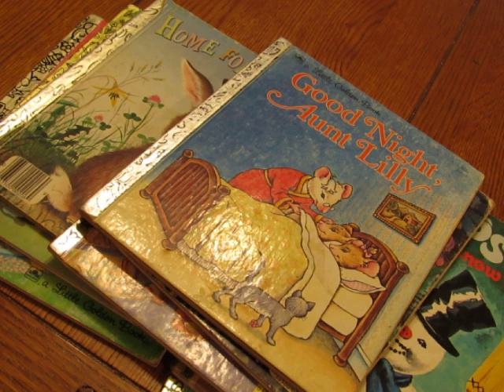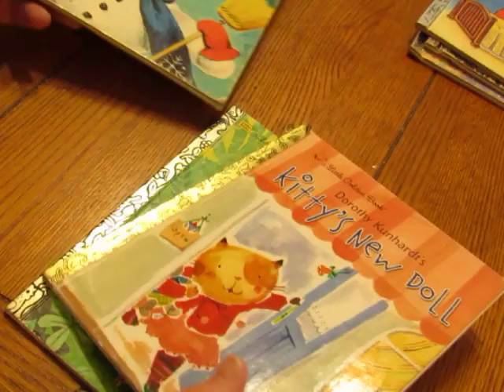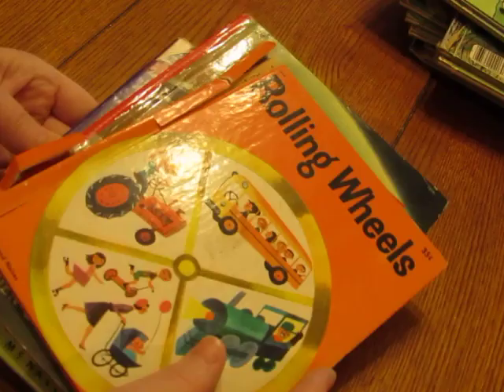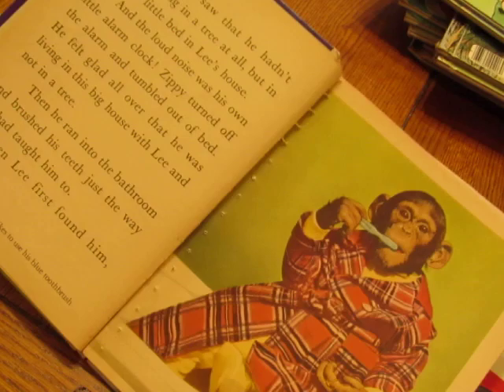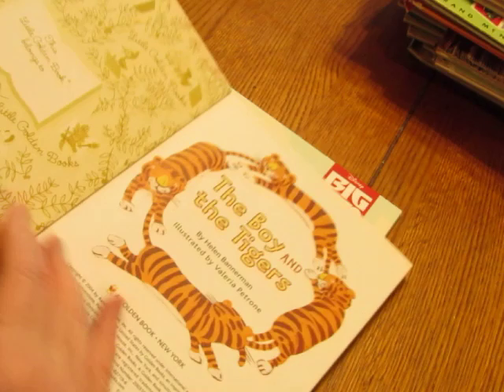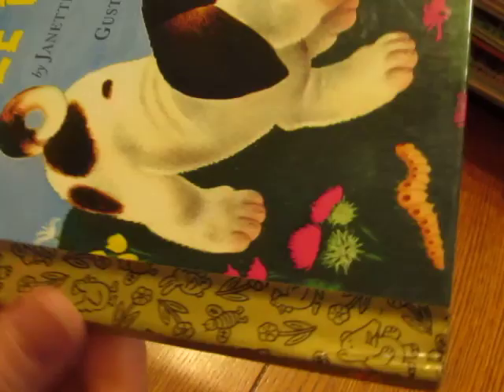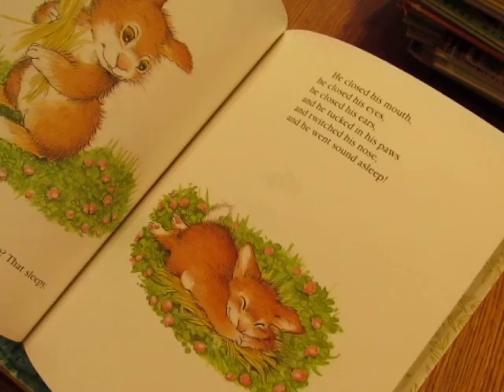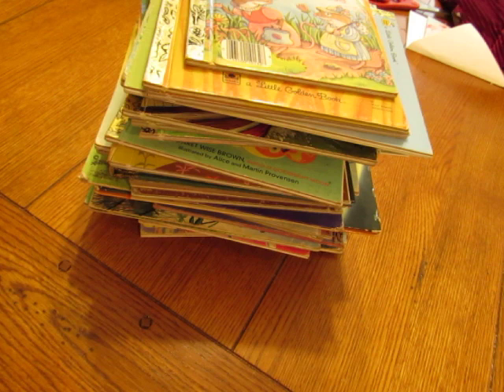Etsy Update: Little Golden Books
I hope these sets of children's books can find a new home where they will be repurposed into gorgeous journals. or just read to children!